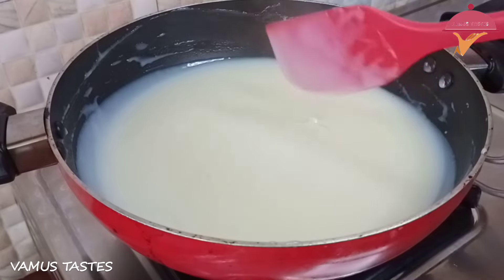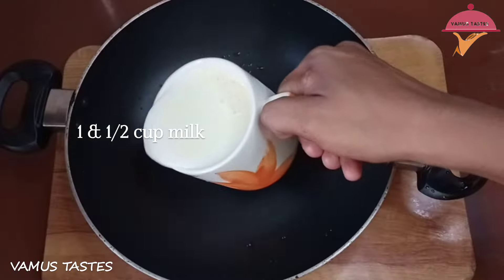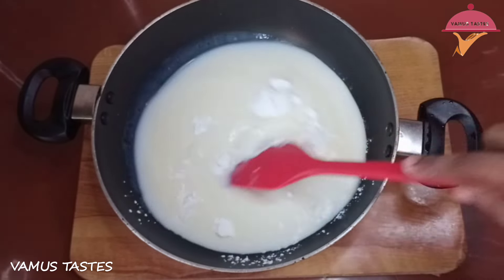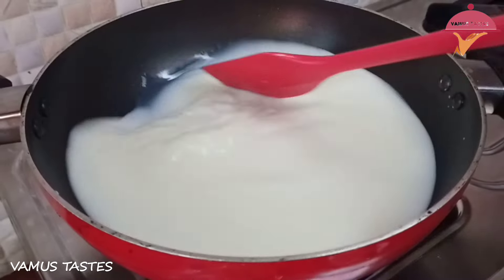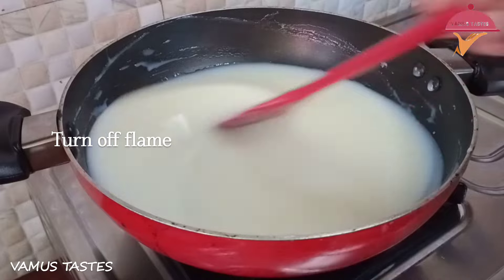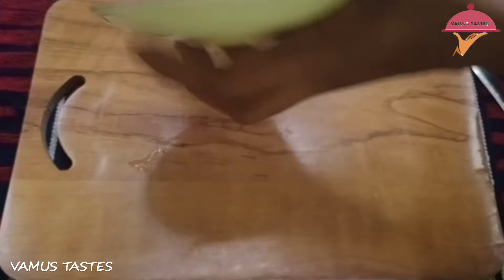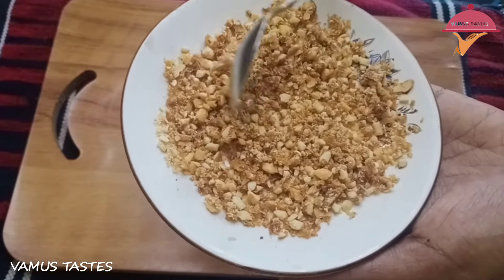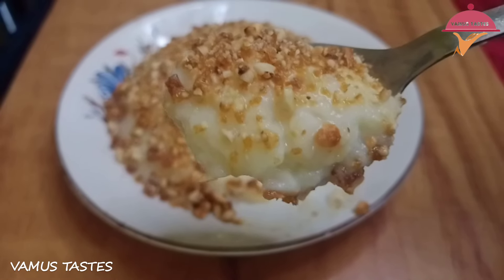💯കുറഞ്ഞ ചേരുവകൾ കൊണ്ട് നാവിലലിഞ്ഞിറങ്ങും പുഡ്ഡിംഗ് |Delicious Milk pudding recipe at home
Musician: Xuxiao